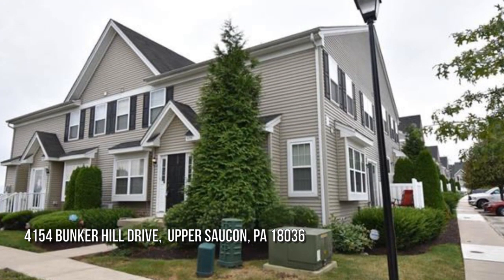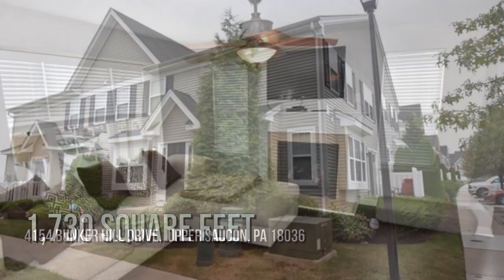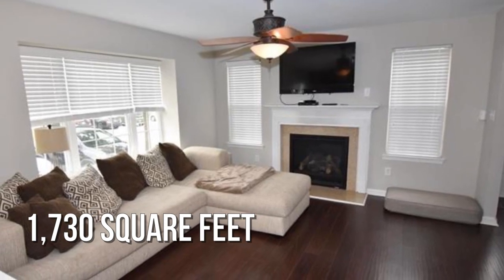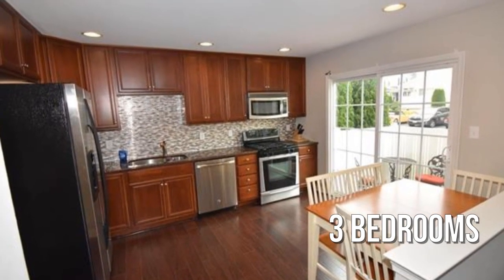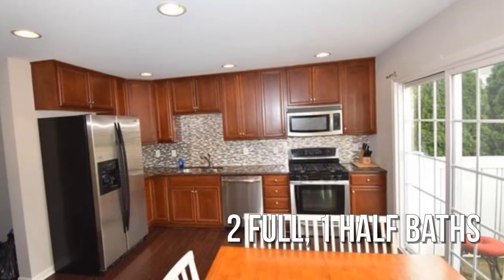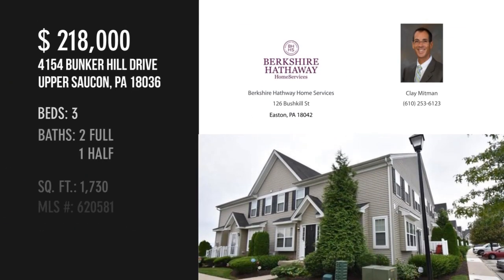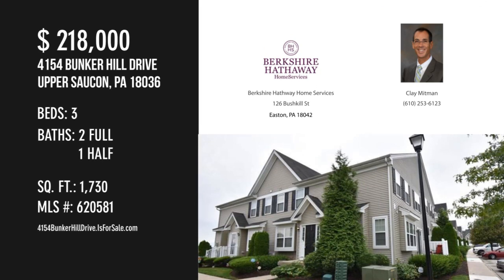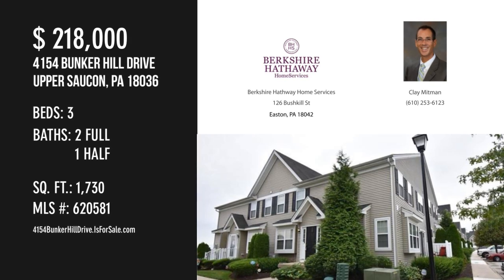4154 Bunker Hill Drive, Upper Saucon, PA 18036 - Clay Mitman - MLS 620581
4154 Bunker Hill Drive
Upper Saucon, PA 18036
MLS 620581

Move in ready 3 Bedroom, 2.5 Bath well maintained home with fresh paint and new carpet. Hardwood flooring on main level. Open floor plan features a large family room with gas fireplace, spacious kitchen with granite countertops and SS appliances. Full formal living room and dining room with decorative trim and wainscotting detail. Upstairs includes a large master bedroom with 2 closets and Ensuite. two additional generous sized bedrooms with full bathroom and second floor laundry, washer and dryer included.  Full basement framed, wired and drywalled. Exterior maintenance lawn care and snow removal included. Southern Lehigh School District.

Contact Agent:
Clay Mitman
Berkshire Hathway Home Services